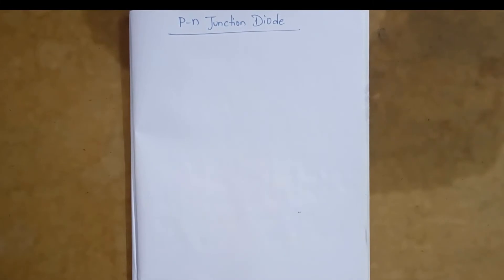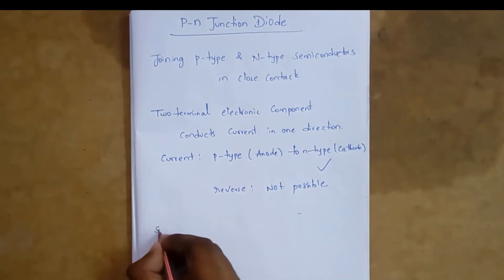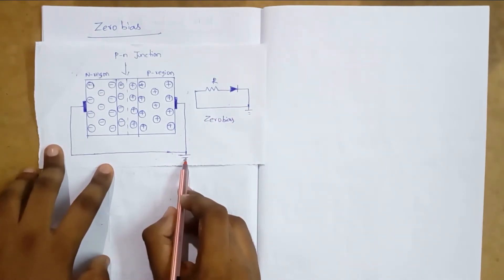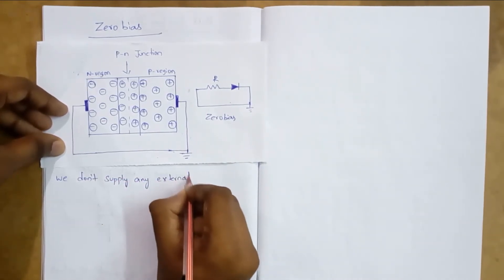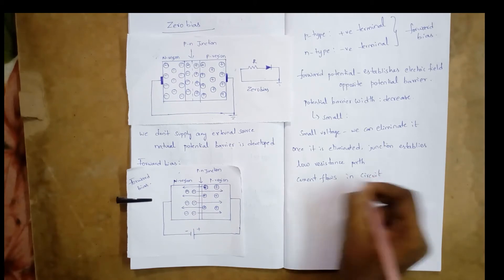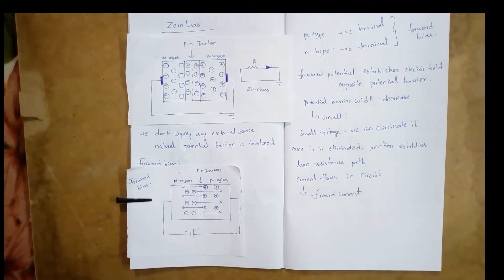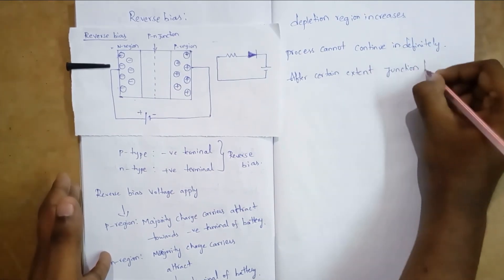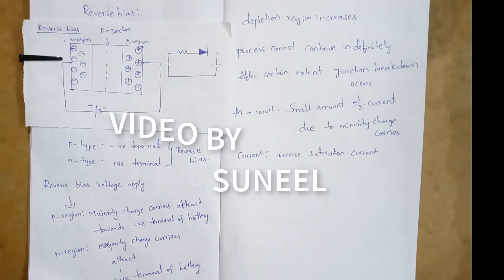working of PN junction diode(forward and backward)